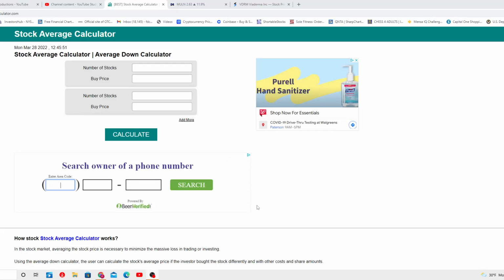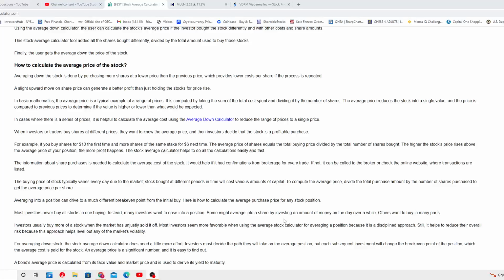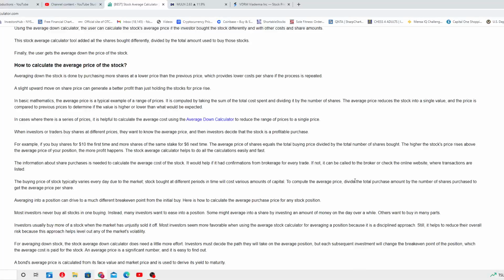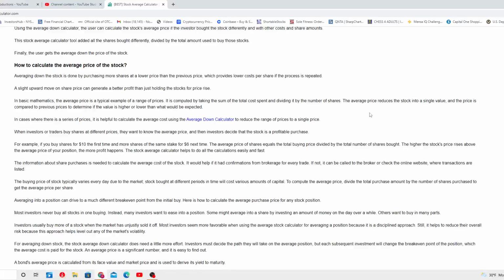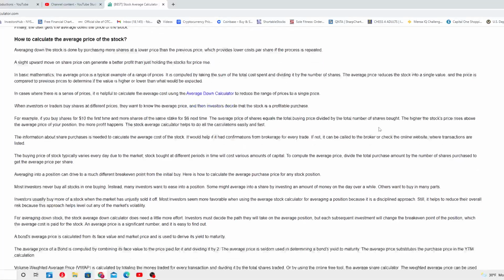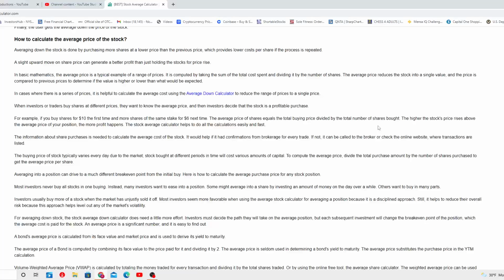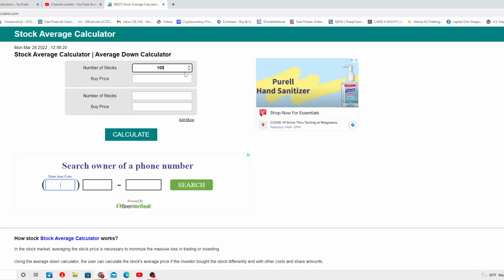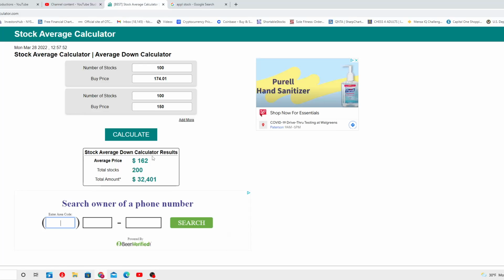GETTING AN ONLINE STOCK AVERAGE CALCULATOR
How stock Stock Average Calculator works?

In the stock market, averaging the stock price is necessary to minimize the massive loss in trading or investing.

Using the average down calculator, the user can calculate the stock's average price if the investor bought the stock differently and with other costs and share amounts.

This stock average calculator tool added all the shares bought differently, divided by the total amount used to buy those stocks.

Finally, the user gets the average down the price of the stock.

How to calculate the average price of the stock?

Averaging down the stock is done by purchasing more shares at a lower price than the previous price, which provides lower costs per share if the process is repeated.

A slight upward move on share price can generate a better profit than just holding the stocks for price rise.

In basic mathematics, the average price is a typical example of a range of prices. It is computed by taking the sum of the total cost spent and dividing it by the number of shares. The average price reduces the stock into a single value, and the price is compared to previous prices to determine if the value is higher or lower than what would be expected.

In cases where there is a series of prices, it is helpful to calculate the average cost using the Average Down Calculator to reduce the range of prices to a single price.

When investors or traders buy shares at different prices, they want to know the average price, and then investors decide that the stock is a profitable purchase.

For example, if you buy shares for $10 the first time and more shares of the same stake for $6 next time. The average price of shares equals the total buying price divided by the total number of shares bought. The higher the stock's price rises above the average price of your position, the more profit happens. The stock average calculator helps to do all the calculations easily and fast.

The information about share purchases is needed to calculate the average cost of the stock. It would help if it had confirmations from brokerage for every trade. If not, it can be called to the broker or check the online website, where transactions are listed.

The buying price of stock typically varies every day due to the market; stock bought at different periods in time will cost various amounts of capital. To compute the average price, divide the total purchase amount by the number of shares purchased to get the average price per share.

Averaging into a position can drive to a much different breakeven point from the initial buy. Here is how to calculate the average purchase price for any stock position.

Most investors never buy all stocks in one buying. Instead, many investors want to ease into a position. Some might average into a share by investing an amount of money on the day over a while. Others want to buy in many parts.

Investors usually buy more of a stock when the market has unjustly sold it off. Most investors seem more favorable when using the average stock calculator for averaging a position because it is a disciplined approach. Still, it helps to reduce their overall risk because this approach helps level out any of the market's volatility.

For averaging down stock, the stock average down calculator does need a little more effort. Investors must decide the path they will take on the average position, but each subsequent investment will change the breakeven point of the position, which the average cost is paid for the stock. An average price is a significant number, and it is easy to find out.

A bond's average price is calculated from its face value and market price and is used to derive its yield to maturity.

The average price of a Bond is computed by combining its face value to the price paid for it and dividing it by 2. The average price is seldom used in determining a bond's yield to maturity. The average price substitutes the purchase price in the YTM calculation.

Volume-Weighted Average Price (VWAP) is calculated by totaling the money traded for every transaction and dividing it by the total shares traded. Or by using the online free tool, the average share calculator. The weighted average price can be used when shares of the same stock are acquired in multiple transactions over time.

Traders use the volume-weighted average price, showing the average price traded during the day based on volume and price. It is essential because it provides traders with insight into both the trend and value of the share.

When you sell a share, the net profits from the sale are compared to your average cost basis. If your net incomes are more significant than the average cost basis, the deal is generally supposed to gain. If it is lesser than what you paid, it means loss.